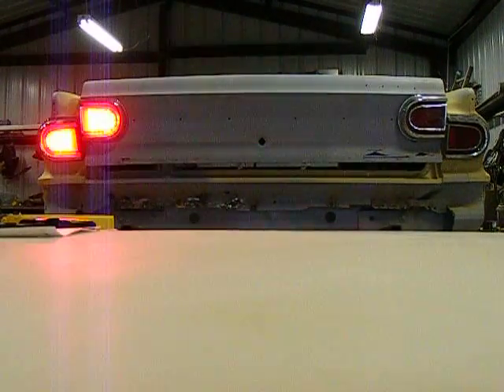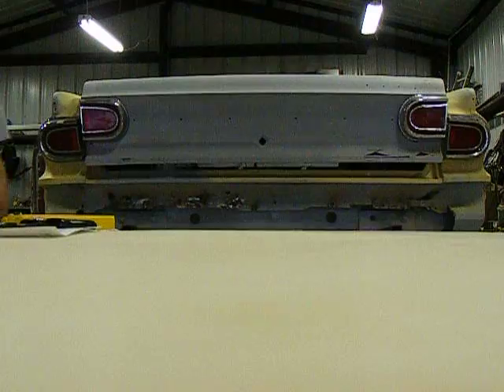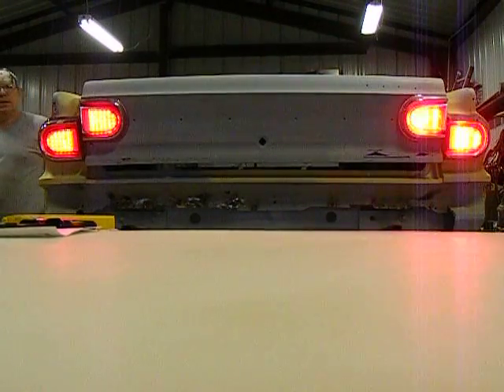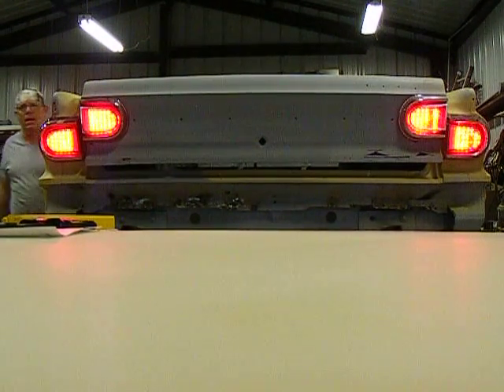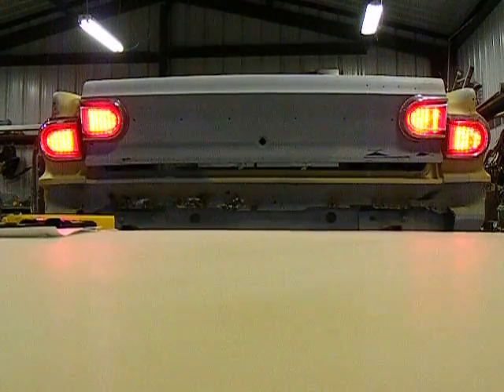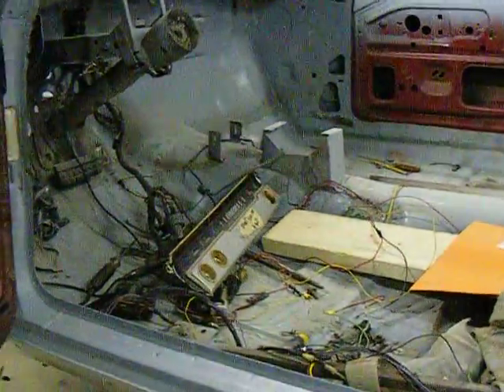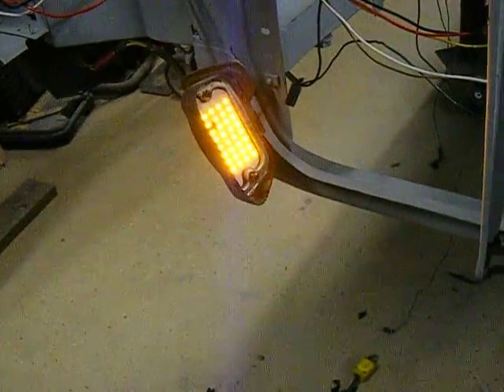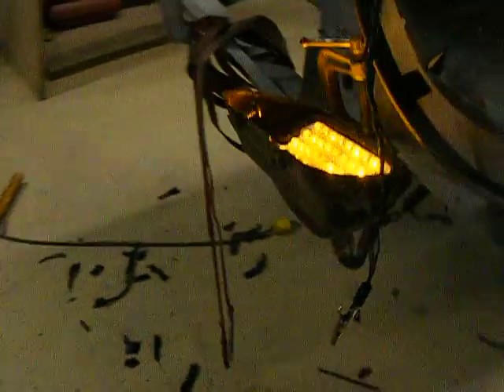led taillight prototype for my 66 dart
this is the first time I was able to get the led tail light prototypes working, I temped the wiring harness together to test all the electrical upgrades I'm doing.
after letting some magic smoke out of a few leds(which I have to replace) it looks good.
right outer and left inner were cut out off level and will be fixed in the new sets. I have a cad drawing now so I can just rotate the led's and copper traces to correct the out of horizontal orientation